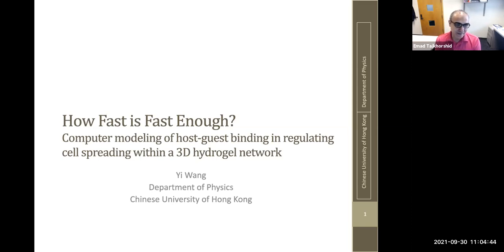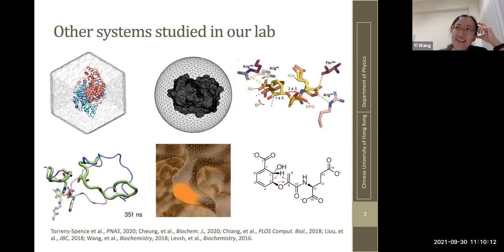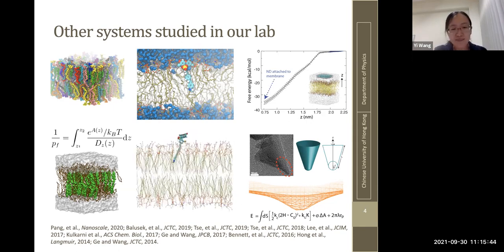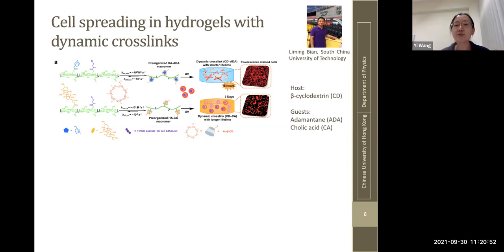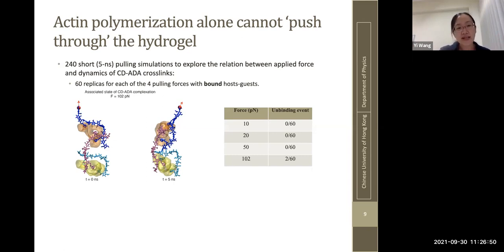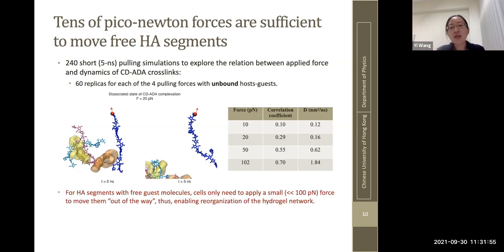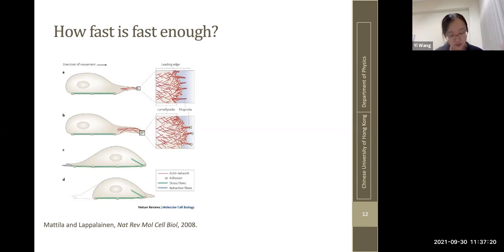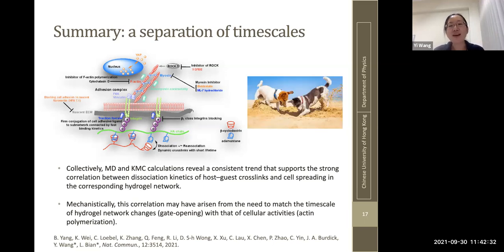Yi Wang 2021 09 30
How fast is fast enough --- computer modelling of host-guest binding in regulating cell spreading within a 3D hydrogel network

Abstract
Cell-adaptable hydrogels crosslinked by reversible bonds provide an ideal environment mimicking the highly dynamic extracellular matrix. Unlike cell-mediated matrix degradation, the dynamic nature of these adaptable hydrogels relies on intrinsically reversible crosslinks. Here, we combine microsecond molecular dynamics simulations, adaptive biasing force as well as kinetic Monte Carlo calculations to investigate the role of binding kinetics in regulating cell spreading within hydrogels formed by hyaluronic acid grafted with either adamantane (HA-ADA) or cholic acid (HA-CA) via cyclodextrin (CD)–ADA or CD–CA host–guest complexation. With the host-guest crosslinks forming the 'gates' blocking cell spreading, we show that the probability of a ‘fast enough’ gate opening event, i.e., the gate opens within the typical actin polymerization timescale, increases with an increasing percentage of the fast CD-ADA crosslinks in the hydrogels. Along with our collaborators' experiments, these computer modelling results pinpoint the critical role of binding kinetics in regulating cell spreading --- given similar equilibrium binding constants, hydrogels containing dynamic crosslinks with a large dissociation constant enable cell force- induced network reorganization, which results in rapid stellate spreading, assembly, mechanosensing, and differentiation of encapsulated stem cells when compared to similar hydrogels containing dynamic crosslinks with a low dissociation constant.